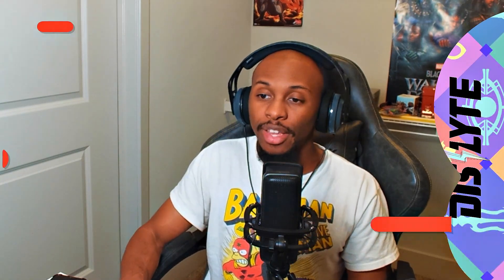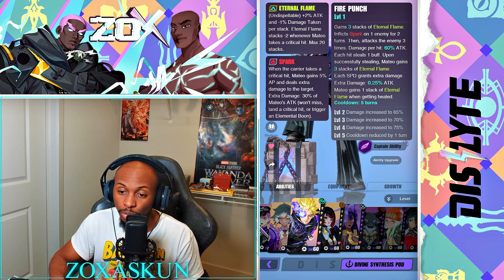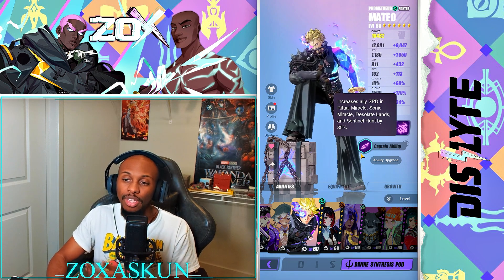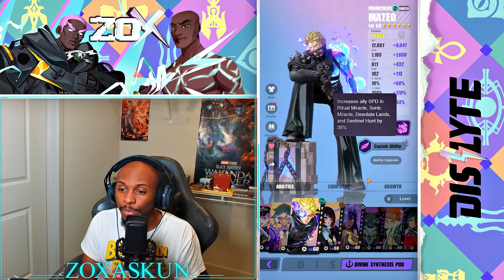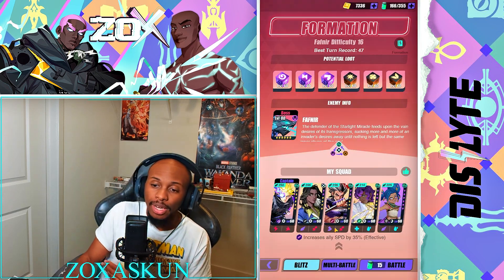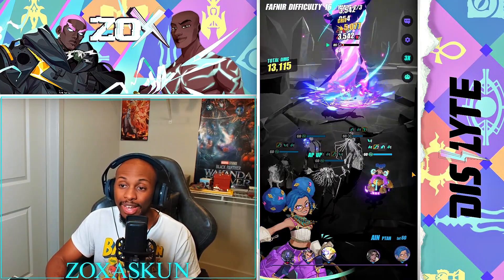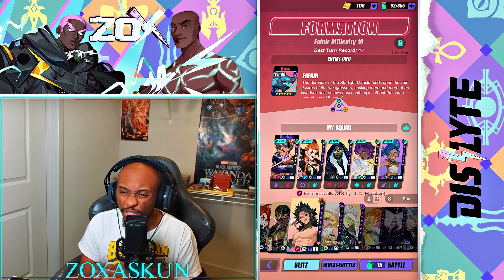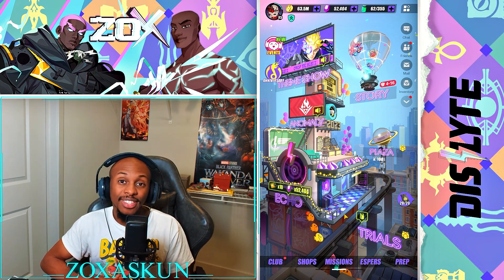MATEO IS OVERRATED!? HYDE VS. MATEO... SHOULD YOU WAIT? | Dislyte 2.0